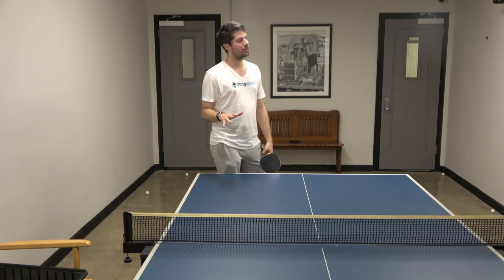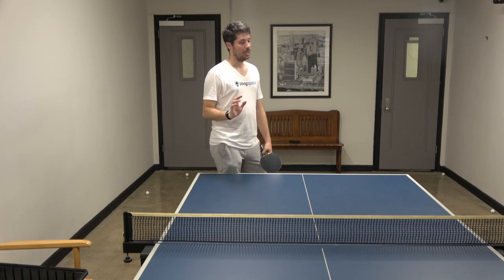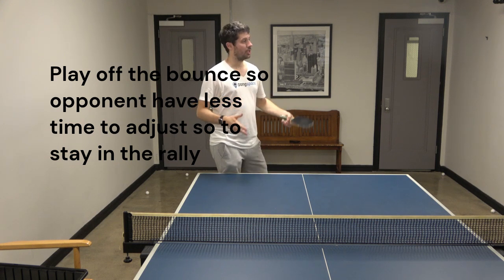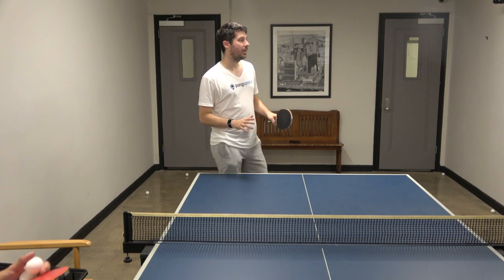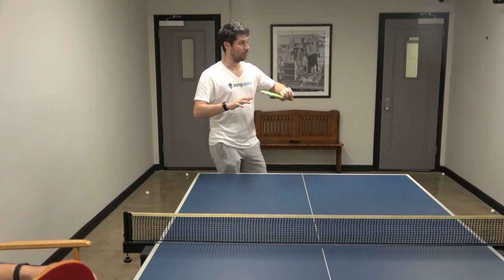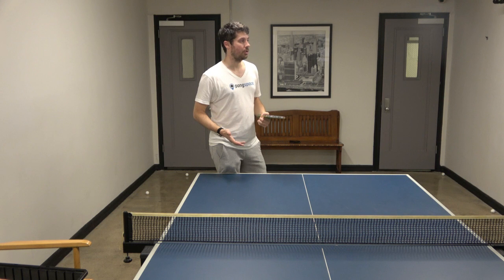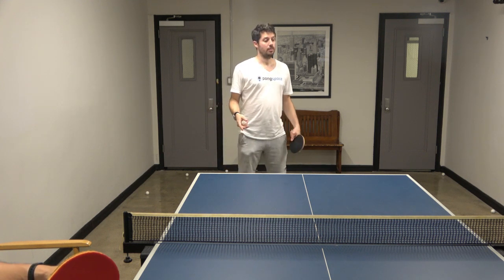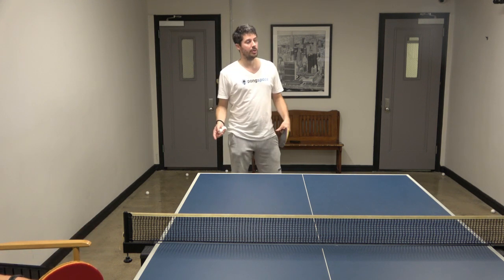Three different variations of backhand drive | Table Tennis Tutorials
French professional player Damien Provost teach you three different backhand drives when you are in three different situation.  Not every shot needs to be finishing the point.